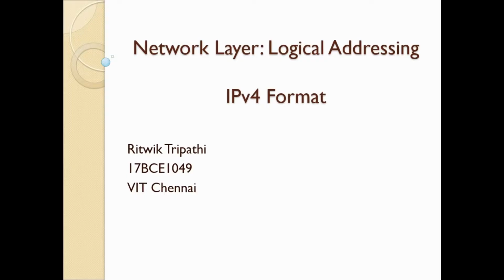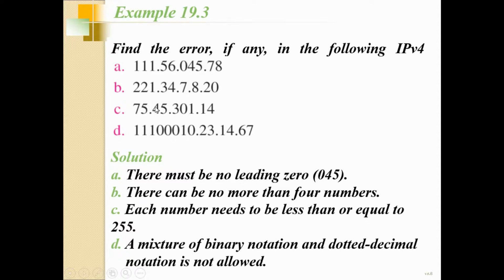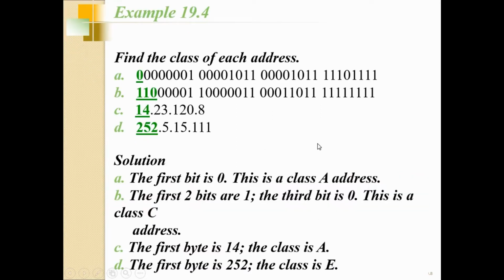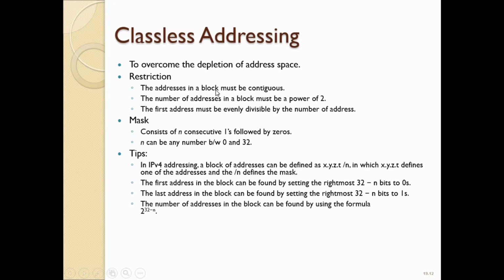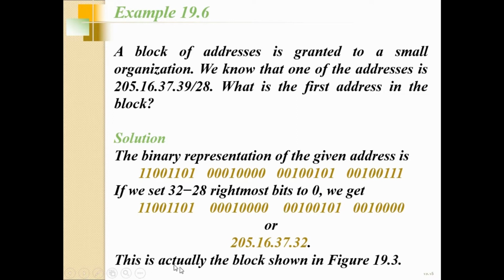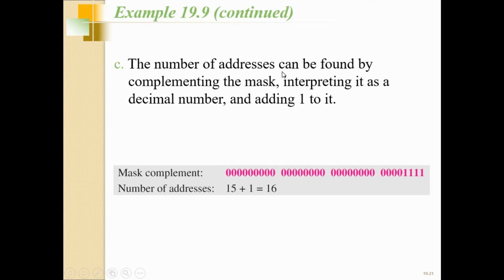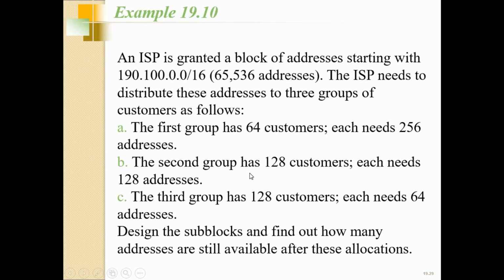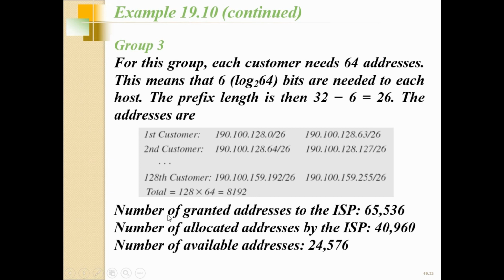Network Layer: IPv4 Addressing